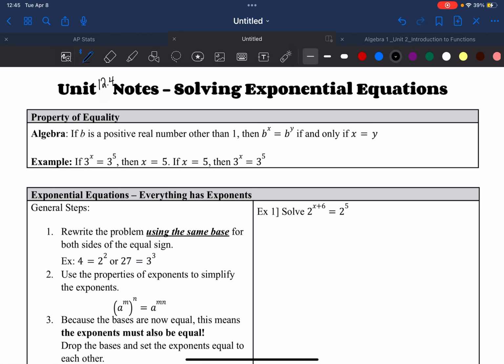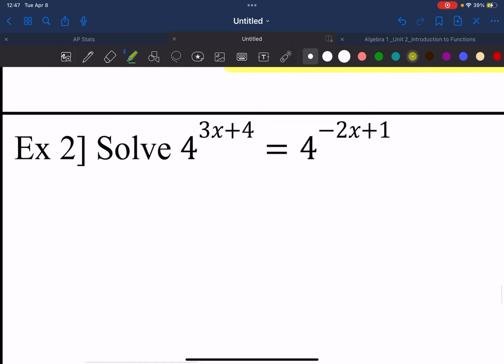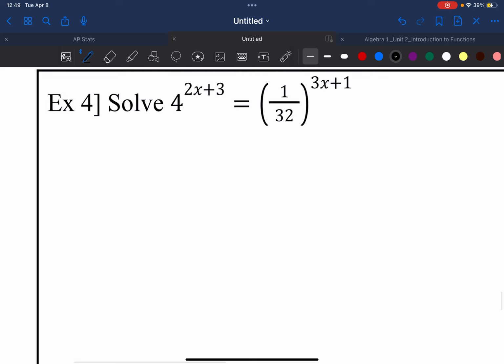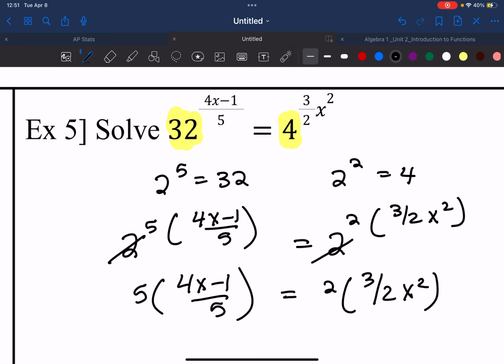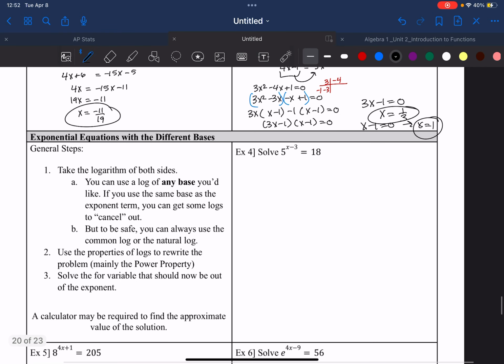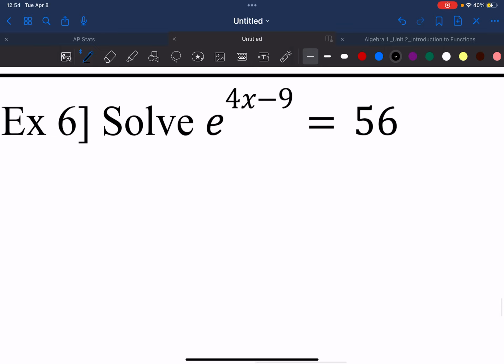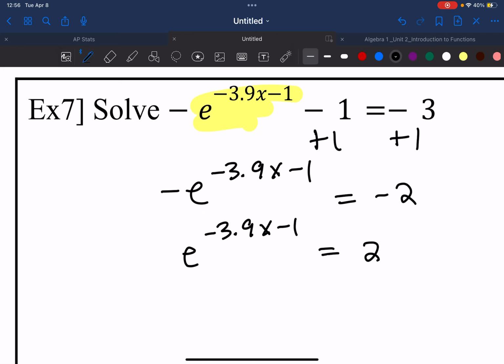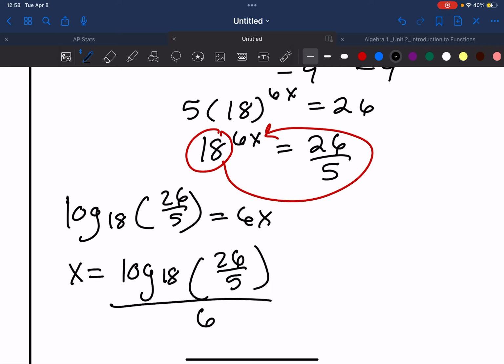Solving Exponential Equations